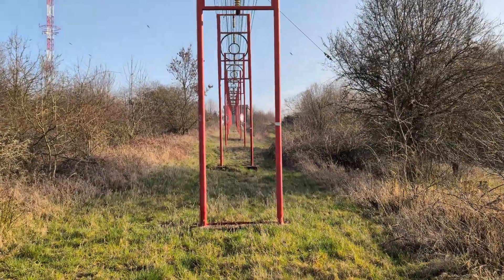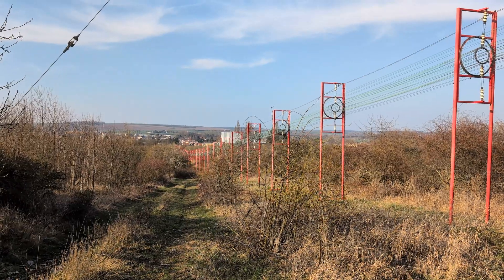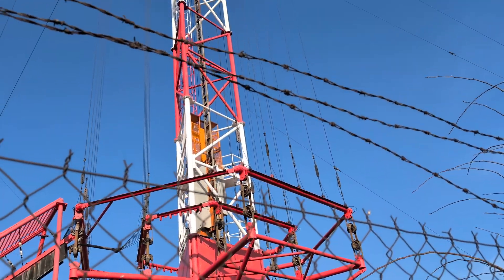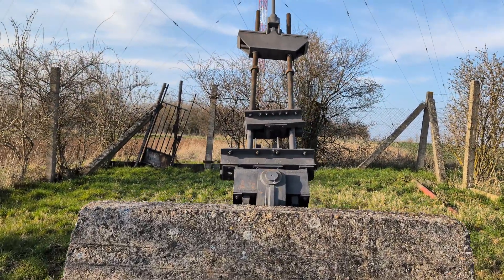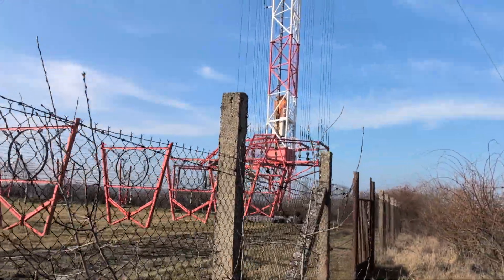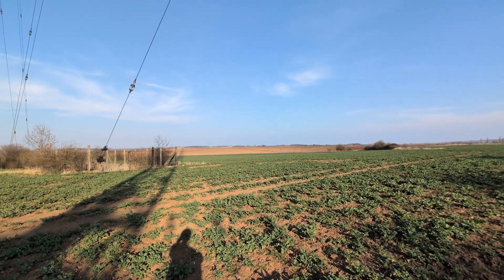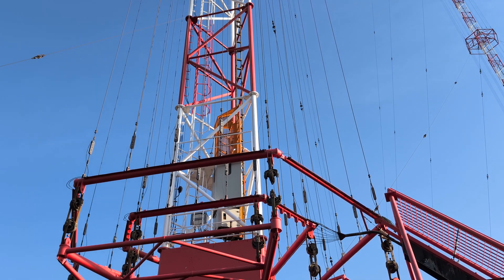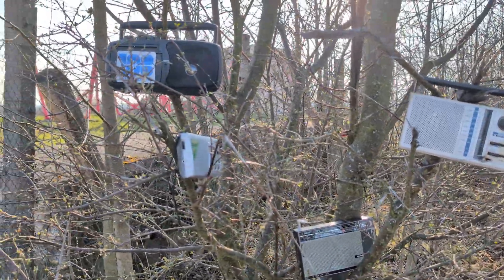639 kHz - The last visit of Liblice transmitter before final closedown - Country radio - 28.03.2025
Exploring the Liblice B transmitter - the tallest AM medium wave towers in the world designed for 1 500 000 watts of power. If anything I said is not correct, please let me know!